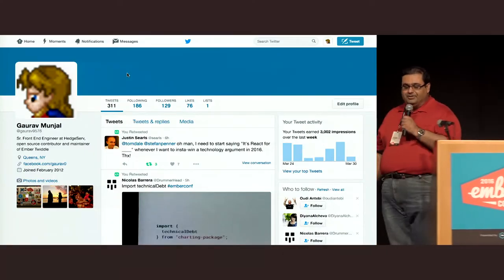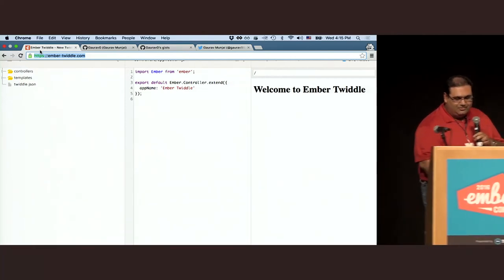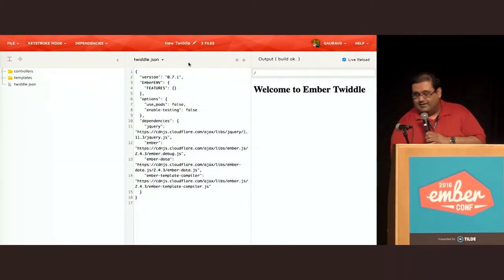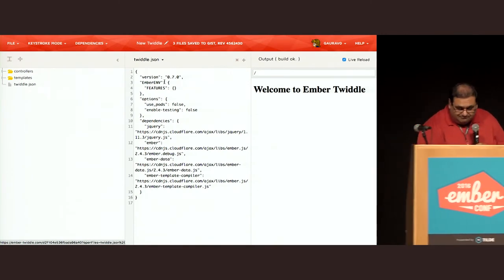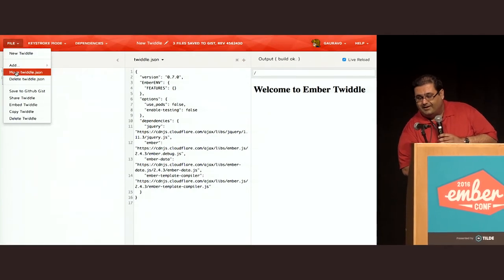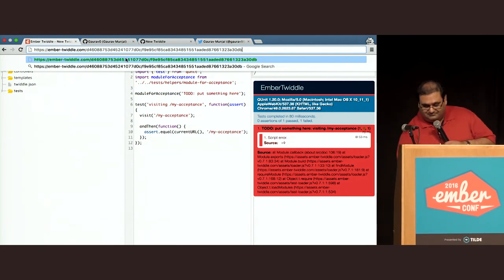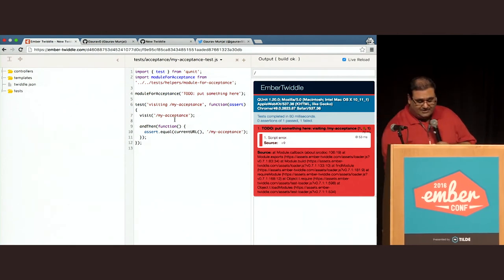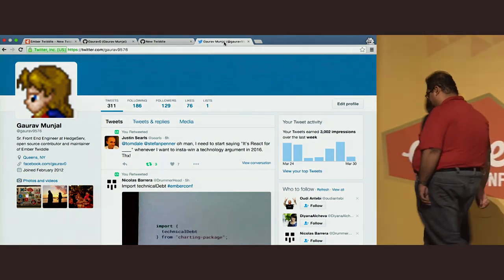EmberConf 2016: MiniTalk by Gaurav Munjal